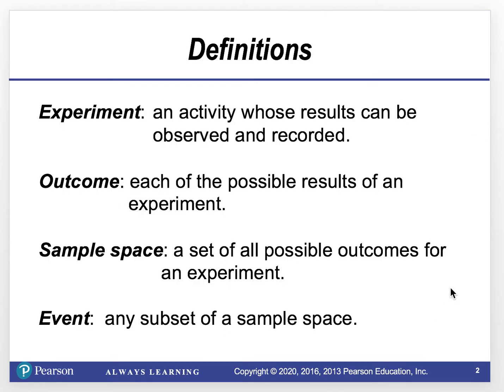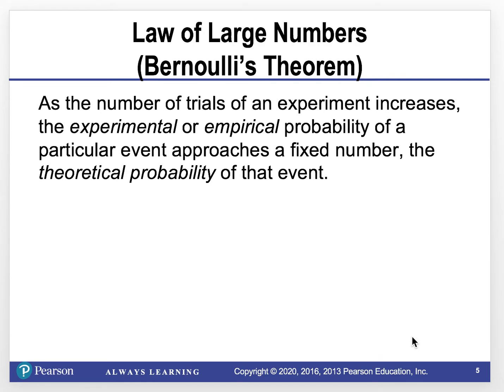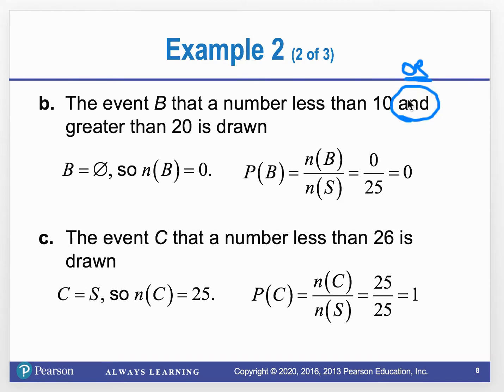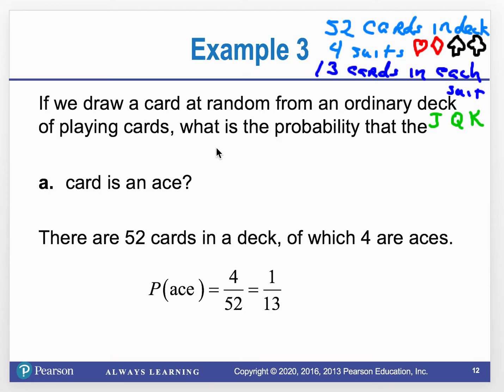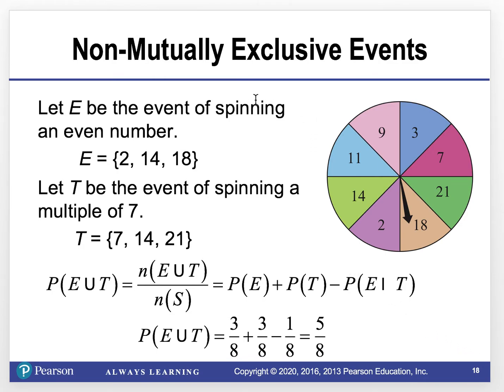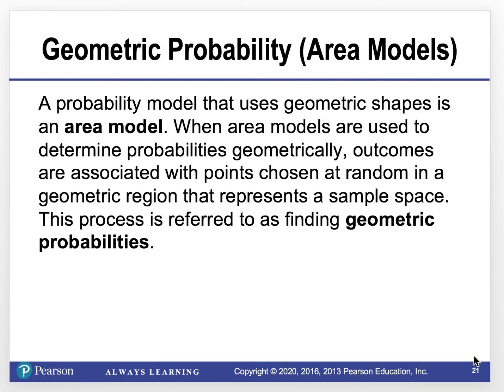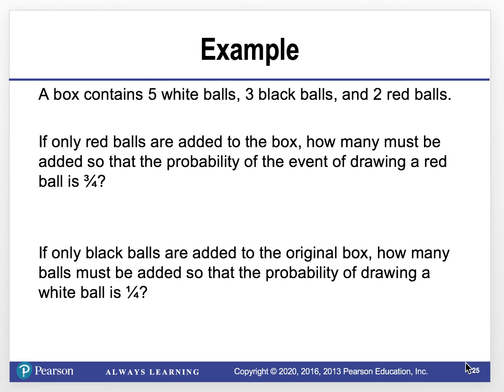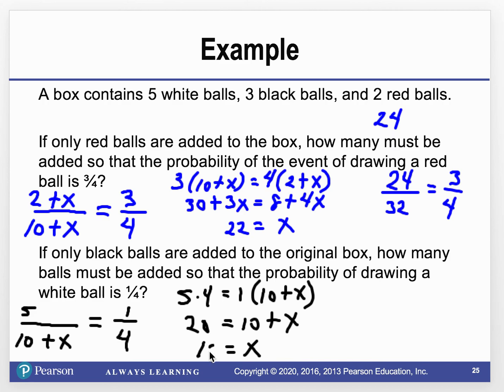1351 Chapter 9 1 video